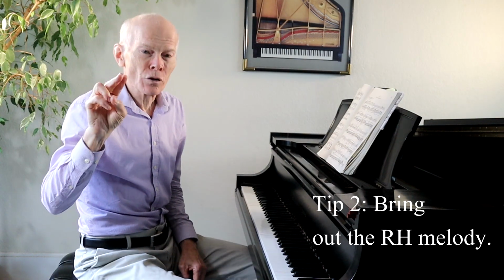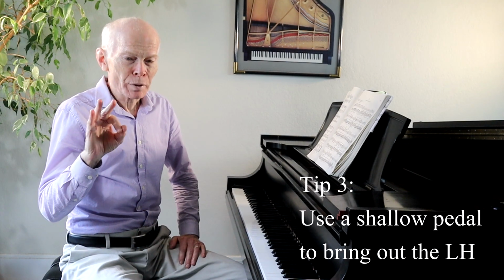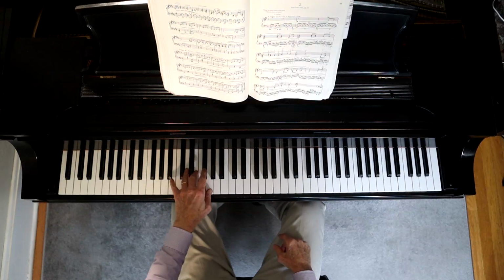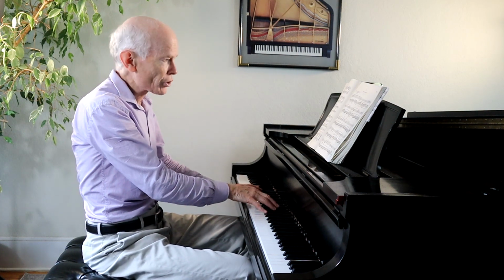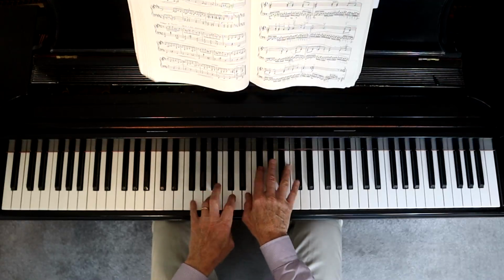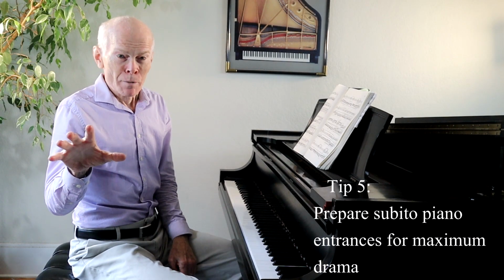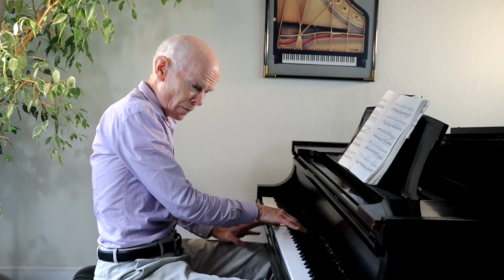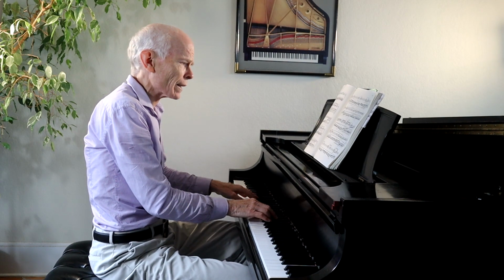FAIRY TALE by Nikolai Medtner (Op 34, No 2) Pianist Dr. Duane Hulbert plays and explains!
We're back!
After a summer break, Grammy-nominated pianist Dr. Duane Hulbert returns to play Nikolai Medtner's Fairy Tale, Op. 34, No. 2 (0:01--2:50).
 He then gives six tips/insights into this wonderfully Russian piece. (2:53-11:28)

(3:23)  Tip 1:  Master the LH continuous rolling notes.
(4:50)  Tip 2:  Bring out the RH melody.
(5:43)  Tip 3: Use a shallow pedal.
(7:45)  Tip 4:  Breathe (pianistically) when you see Medtner's commas.
(9:00)  Tip 5:  Prepare the subito entrances.
(10:05)  Tip 6: Be aware of the harmony changes.

Quote Medtner used as inspiration:
"When we have called
a thing ours, it departs
from us forever."
 --Fyodor Tyutchev

We dedicate this performance to the memory of Blanche E Holmquist (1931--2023).  Her daughter Ruth Holmquist was a classmate of mine at Eden Prairie High School, MN.  Ruth wrote that every Friday night she and her mother would have a specific routine of watching several YouTube channels., finishing with Learn & Love Music.  Thank you, Blanche and Ruth!  This one is for you!

Dr. Hulbert received his BA and MM from The Juilliard School of Music and his DMA from The Manhattan School of Music.   Hulbert received the Gold Medal at the 1980 Gina Bachauer International Piano Competition, and also won prizes in the 1981 Leeds Competition and 1985 Carnegie Hall International American Music Competition. He has performed as a soloist with symphonies across the United States and has given recitals at Merkin Hall in New York, Kennedy Center in Washington, D.C., and Benaroya Hall in Seattle. In 2002, his recording of the piano works of late-romantic Russian composer Alexander Glazunov was nominated for a Grammy Award for Best Solo Instrumental Recording. David Hurwitz of ClassicsToday.com called the CD “a production that makes the best possible case for this really excellent but sadly neglected repertoire.”  Dr. Hulbert taught at the university level for over thirty years.